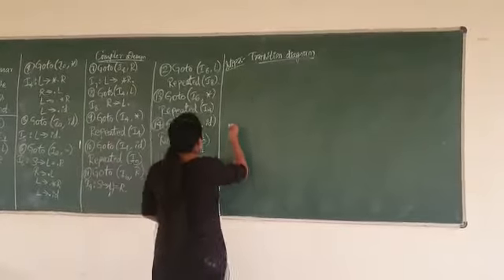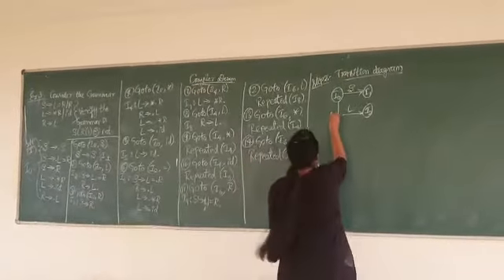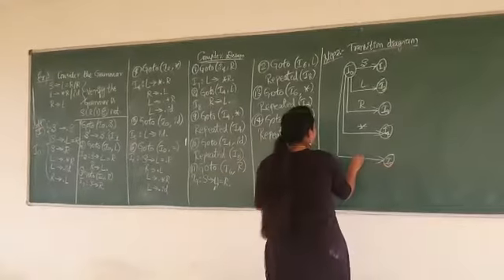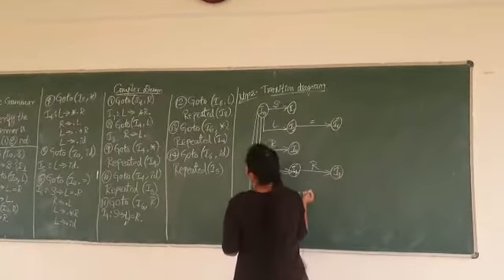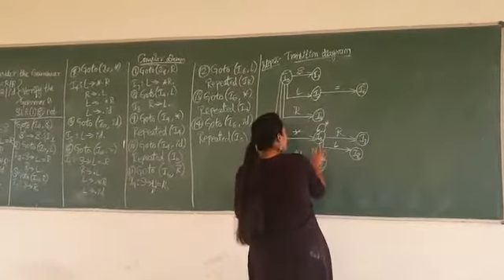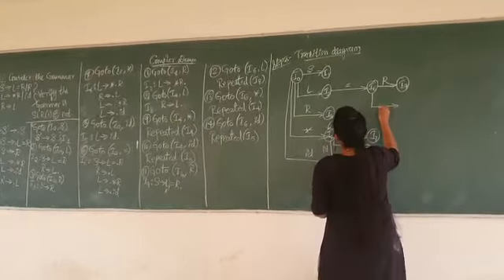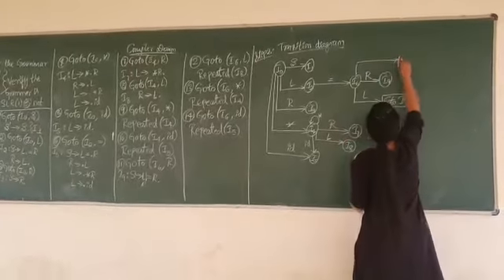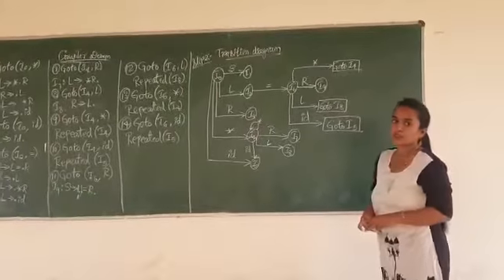SLR(1) Example 3 Part 3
System Software Compiler Design